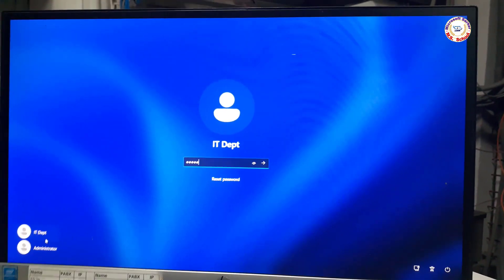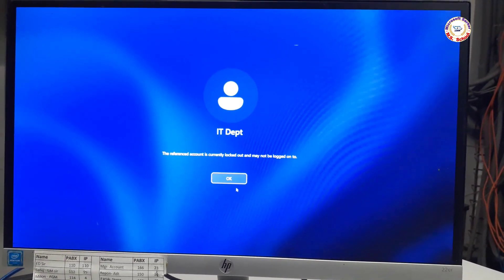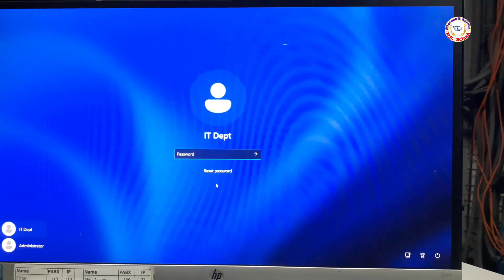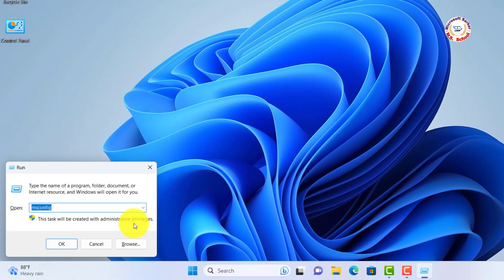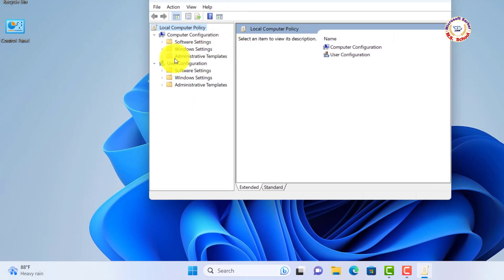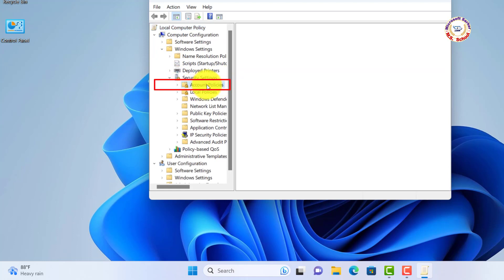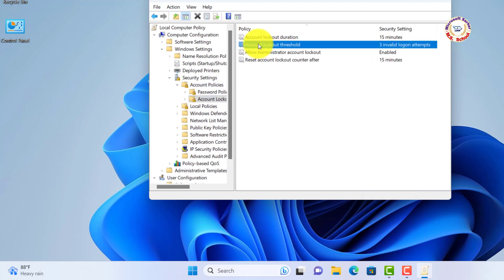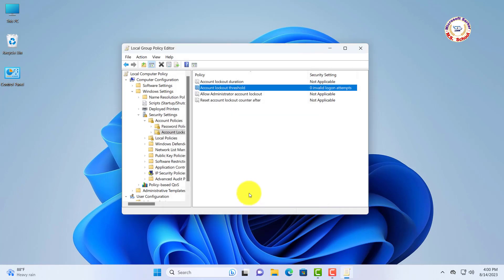The Referenced Account Is Currently Locked Out And May Not Be Logged On To [Solved].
The Referenced Account Is Currently Locked Out And May Not Be Logged On To

How to Unlock a Locked Out Account in Windows 11
Unlock Using an Admin Account. The most straightforward way is to use an admin account.
Use the Password Reset Option. You can also reset your password by answering the security options set by you at the time of installing the operating system.
Use Safe Boot.

At Fist Strongly recommend you to leave the PC for 30 Minutes then,Log-in with correct password after 30 minutes and re-configure the lockout policy.